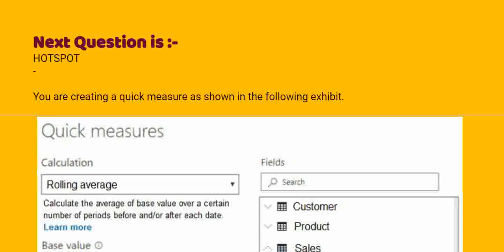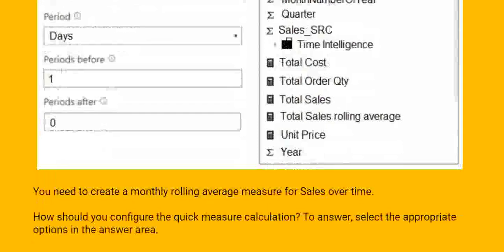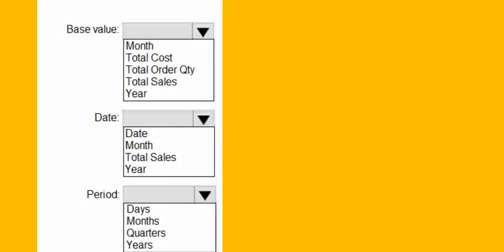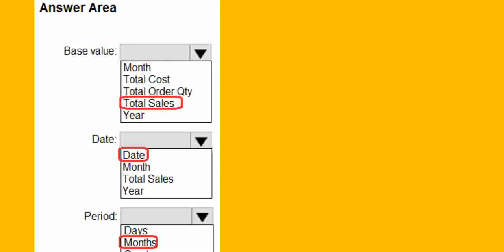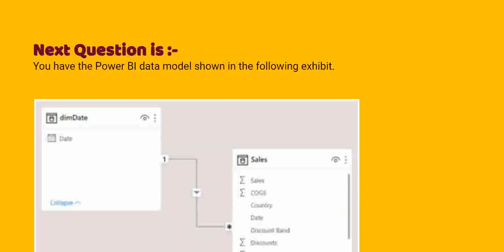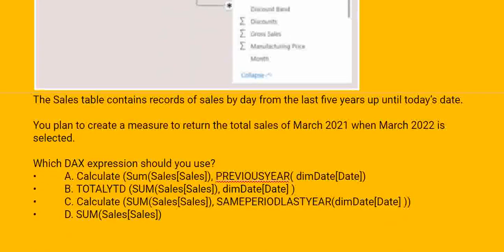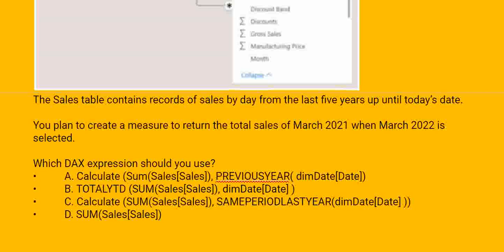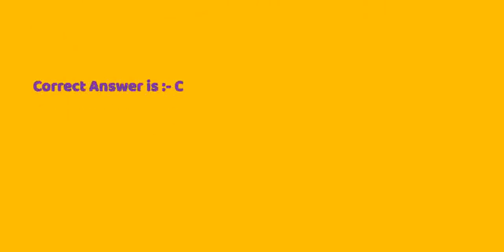Part#19: Microsoft PL-300 - Microsoft Power BI Data Analyst - Practice Questions & Answers